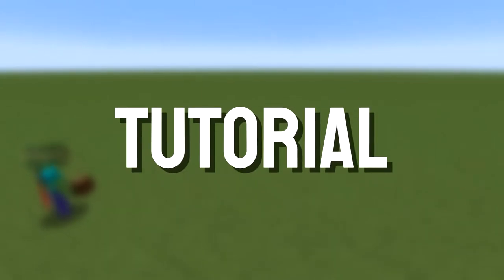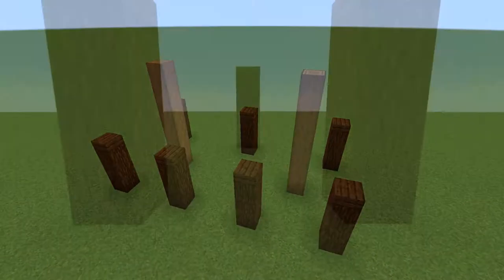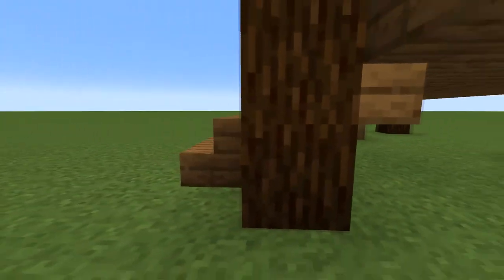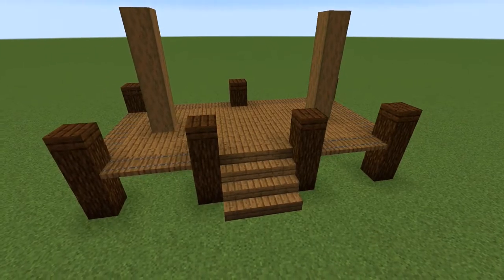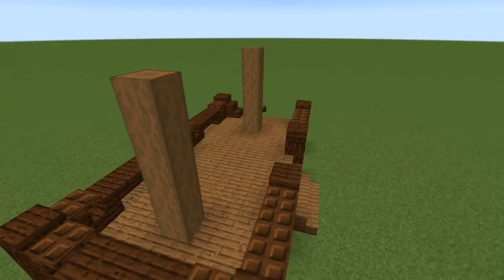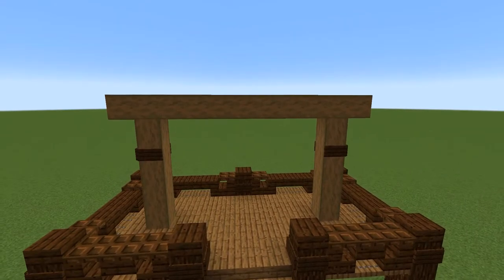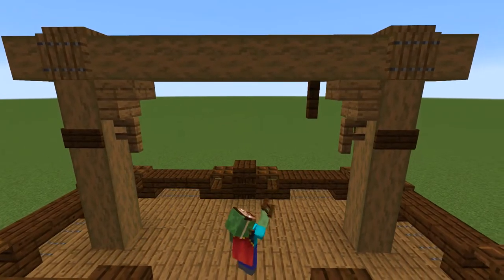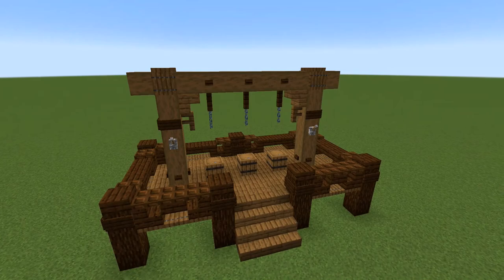Medieval Gallows - Minecraft Tutorial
Hey guys, today I am going to show you how to make these detailed medieval gallows to fit any of your medieval style builds.

Required Materials:
42x Spruce Slabs
32x Spruce Trapdoors
25x Stripped Spruce Logs
22x Spruce Stairs
22x Dark Oak Signs
21x Spruce Logs
20x Dark Oak Stairs
14x Dark Oak Buttons
14x Dark Oak Trapdoors
13x Dark Oak Slabs
3x Barrels
3x Chains
3x Dark Oak Fences
2x Levers
2x Spruce Fences